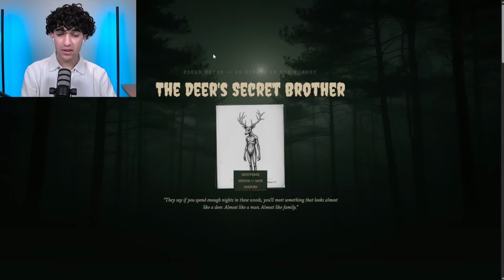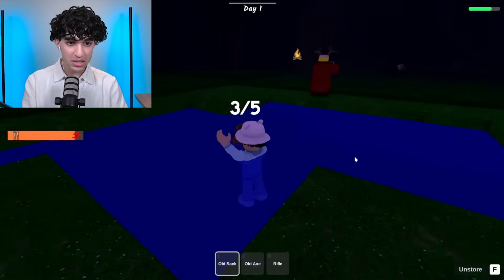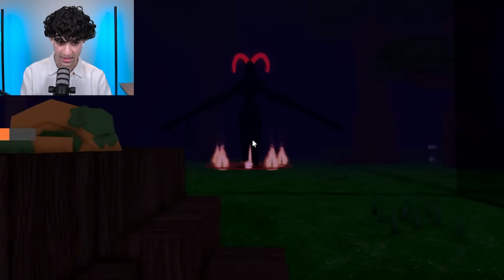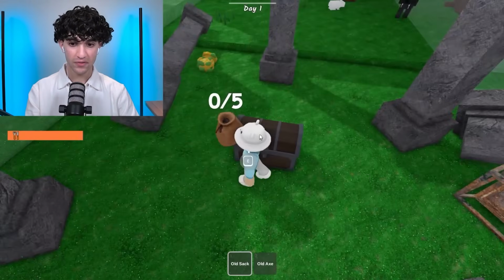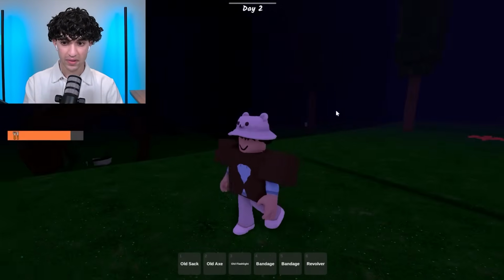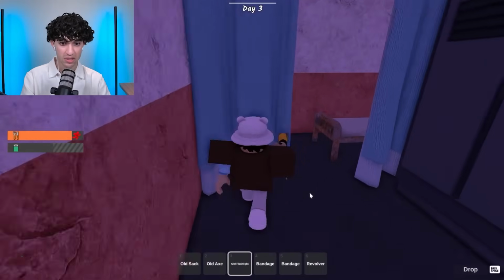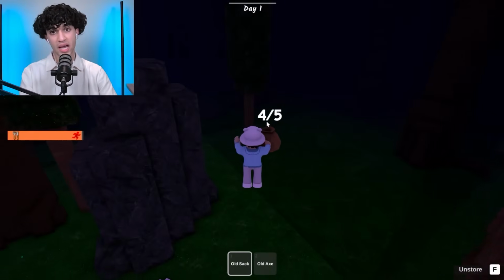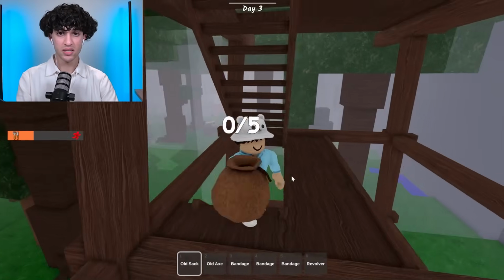I Found The Deers SECRET Family In 99 Nights In The Forest!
Today, I Found The Deers SECRET Family In 99 Nights In The Forest!